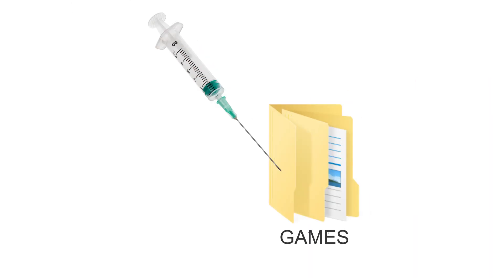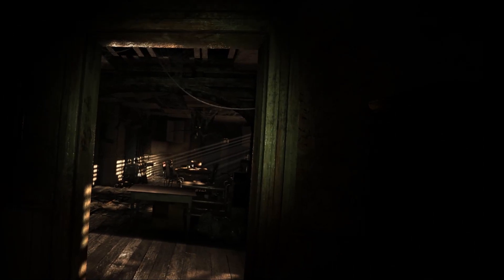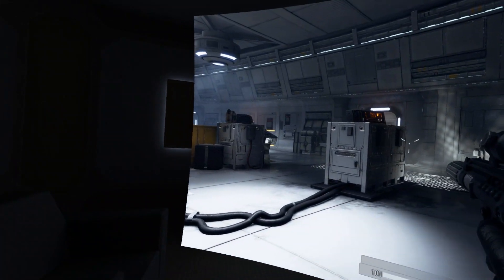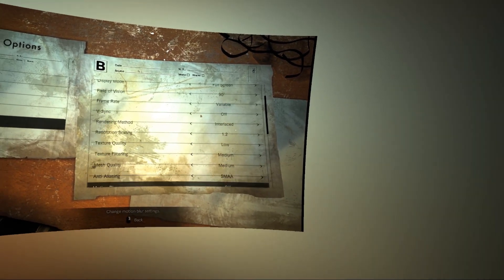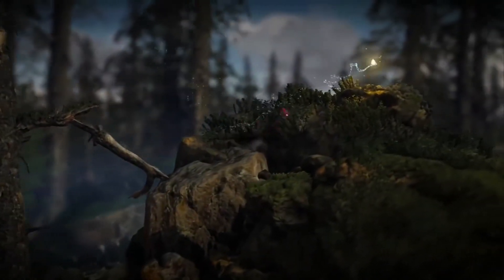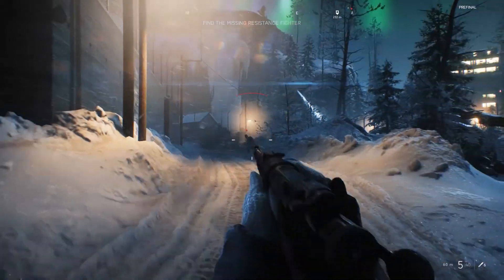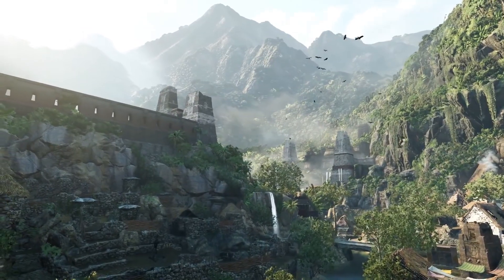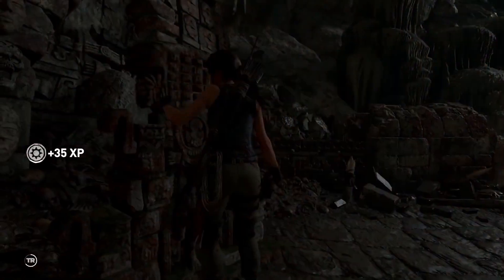Vorpx In 2020 - Is It Worth It?